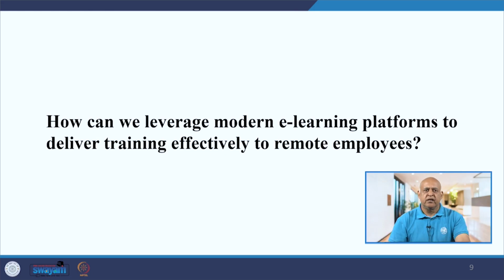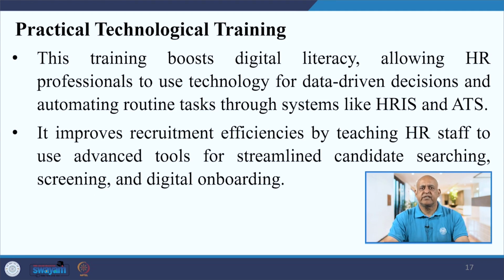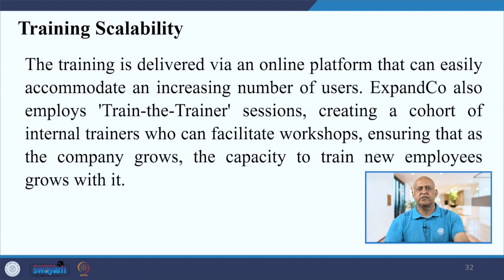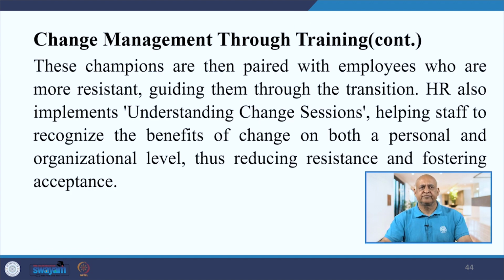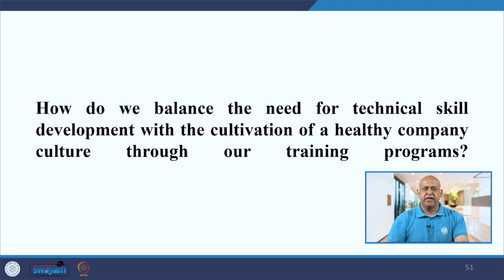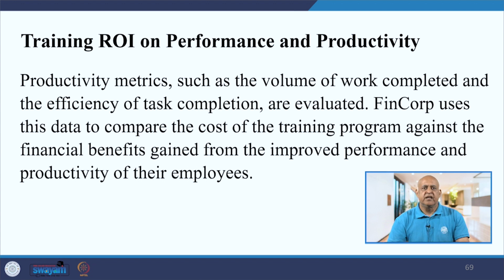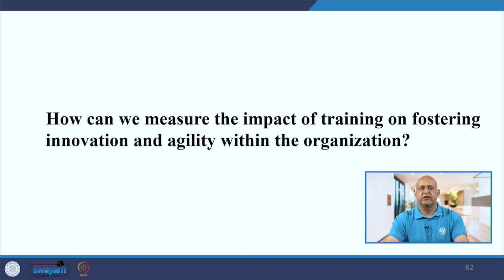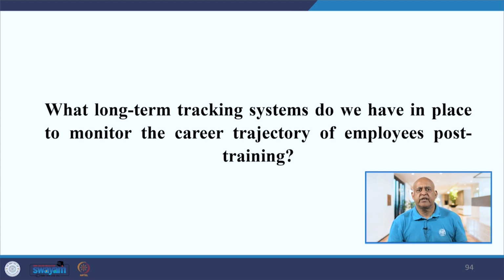Lec 30: Managerial challenges of employee training -2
This lecture continues with additional managerial challenges in training.